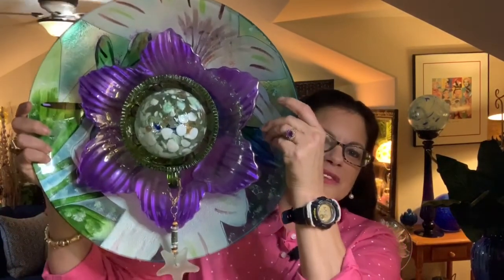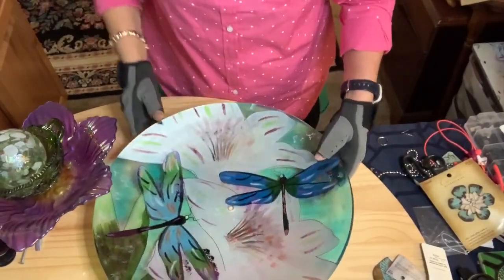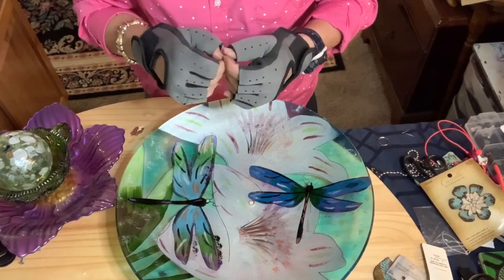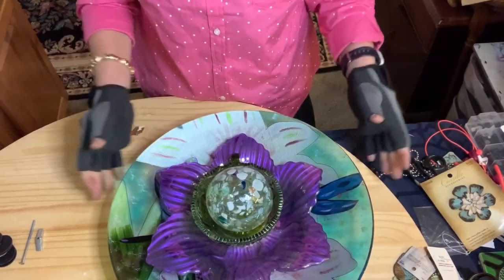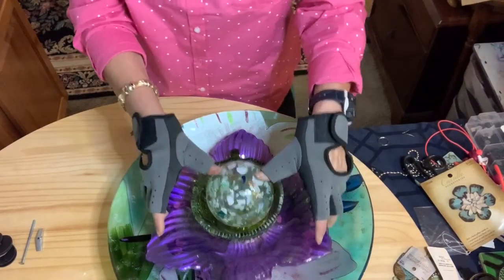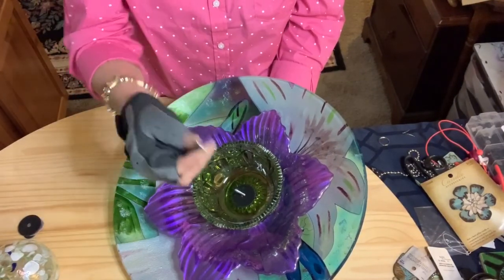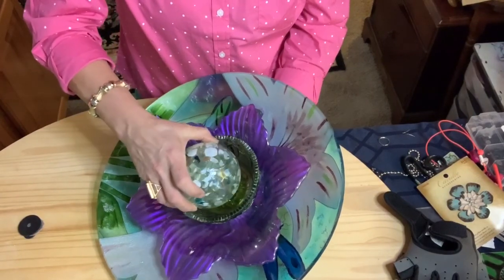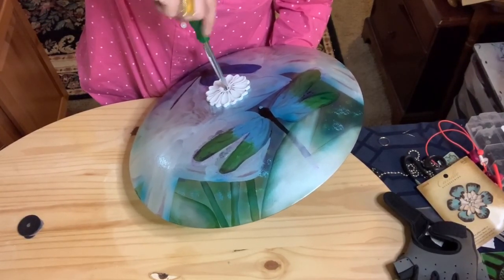How to make a dragonfly glass flower 🌸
How to make a glass flower.

Hand made with love by Robin Clayton. It’s beautiful!✌️❤️💫🙏🌻

List of items needed to create the art:

Glass pre-assembled and cleaned
Drill Press or Cordless drill
Diamond glass drill bit
Hook for mounting glass
Safety Gloves/protective eyewear
Water for drilling
Your creativity :)